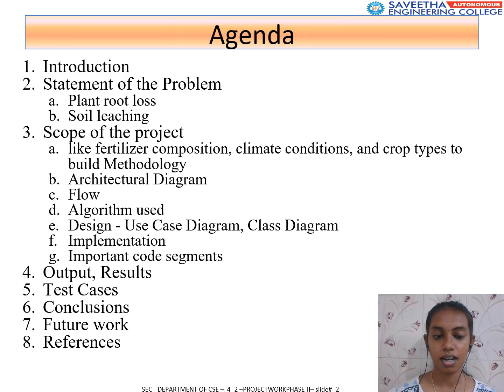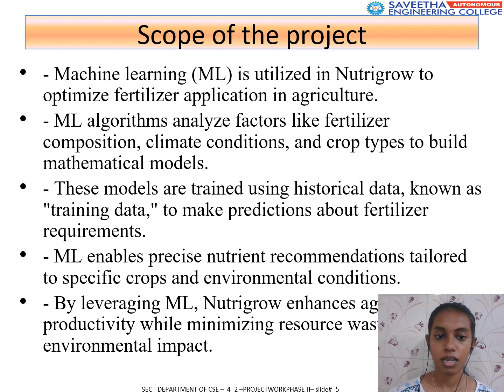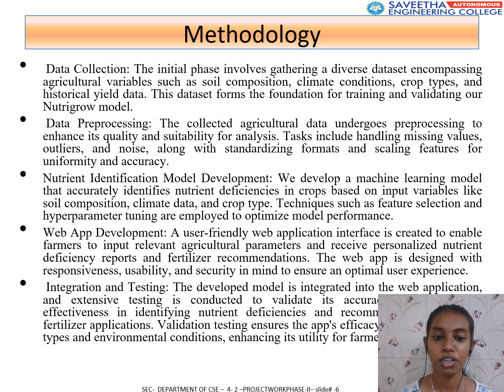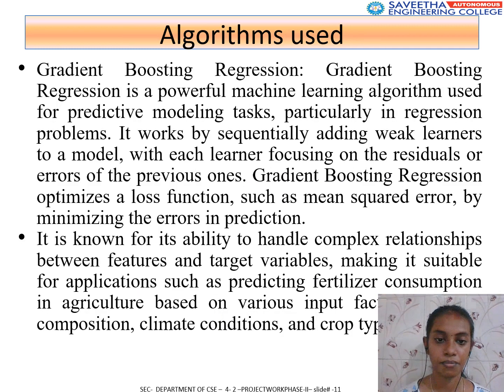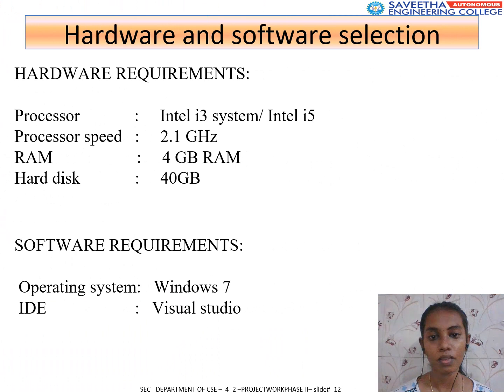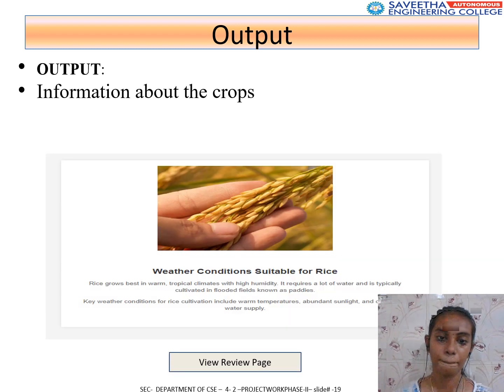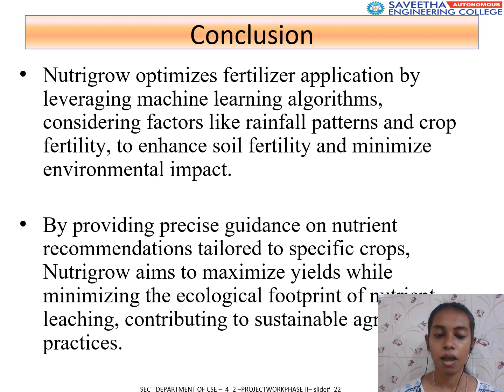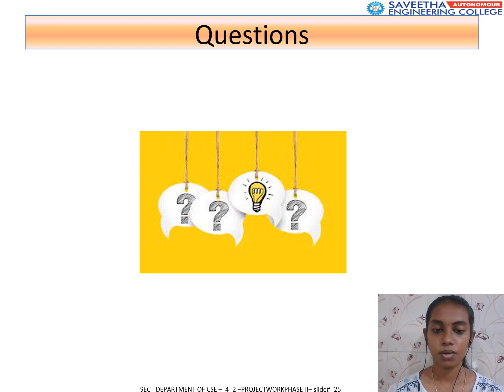Nutrigrow Using Machine Learning Technique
It is a agriculture based project helpful for farmers whether it is the right time to plant a crop or to invest money on fertilizer and nutrient recommendation for specific crops .